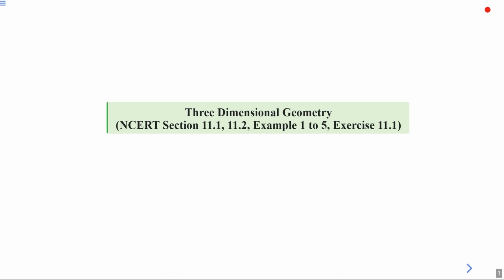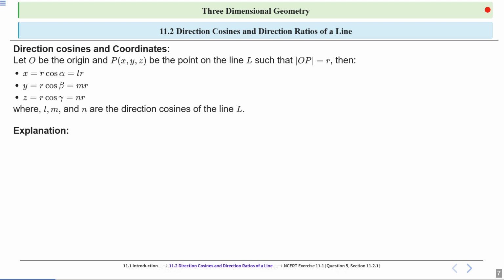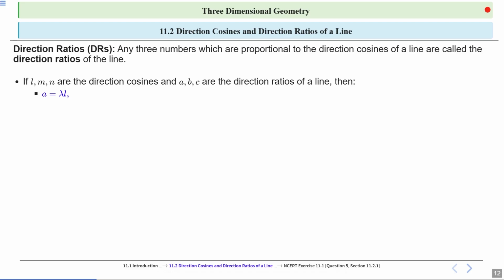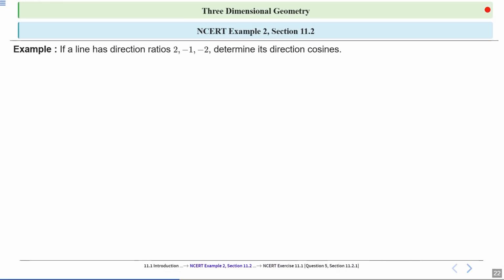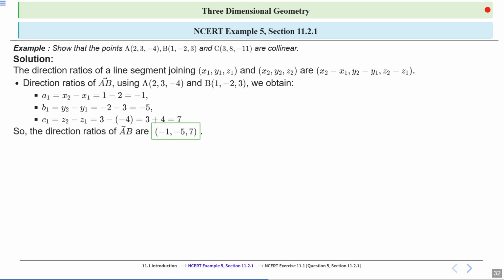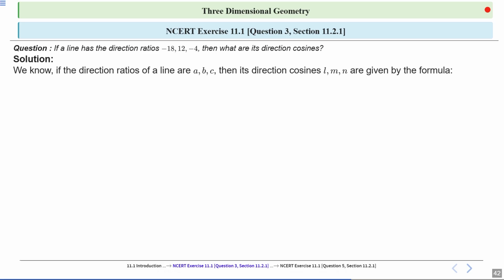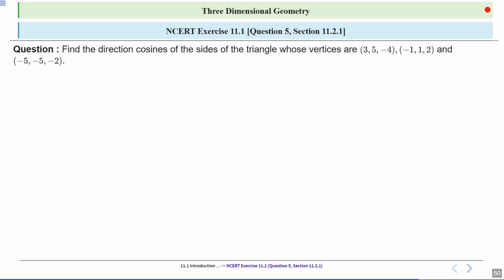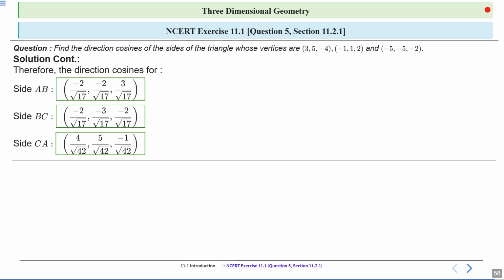11.1 Introduction, 11.2 Direction Cosines and...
Title: 11.1 Introduction, 11.2 Direction Cosines and Direction Ratios of a Line, Remark, Note, 11.2.1 Direction cosines of a line passing through two points, Note, Example 1, Example 2, Example 3, Example 4, Example 5, EXERCISE 11.1
Subject: Mathematics
Programme Name: 3D Geometry
Course Name: Engineering

📡 Key Features:
Syllabus-based Content